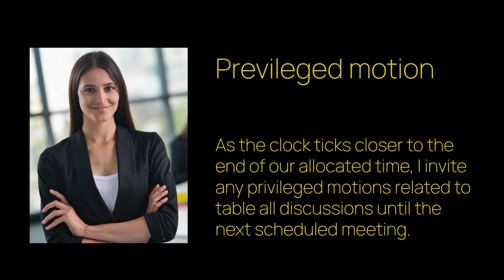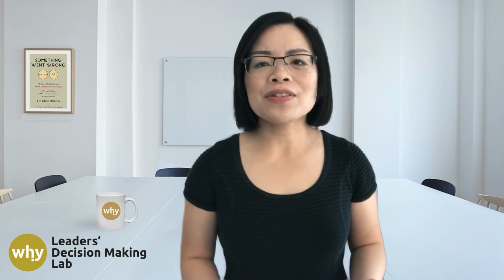Robert's Rules of Order | Mastering Meeting Motions: A Detailed Guide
This video introduces different types of motions used in meetings and deliberative assemblies. It discusses main motions, subsidiary motions, privileged motions, and incidental motions through the lens of a committee meeting scenario. How to use of each kind of motion to ensure efficient, productive discussions and decision-making? I also offer practical tips for meeting leaders on how to guide motion discussions, and handle instances when no motion is presented.

0:00 Introduction to Motions
01:03 Main Motions
04:09 The Role of the Presiding Officer
04:59 Options When No Motion is Proposed
07:37 Subsidiary Motions
09:17 Privileged Motions
11:11 Incidental Motions
12:33 Common Uses of Incidental Motions